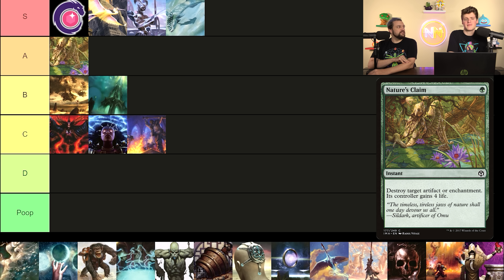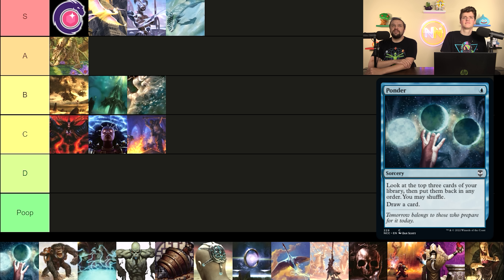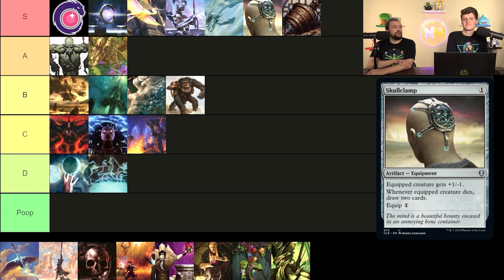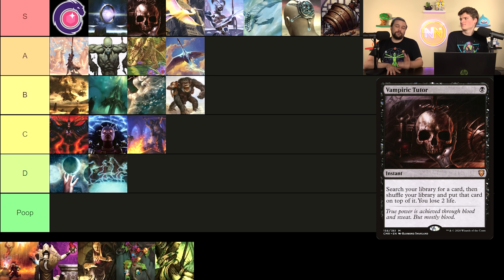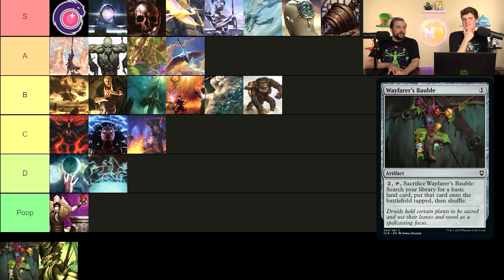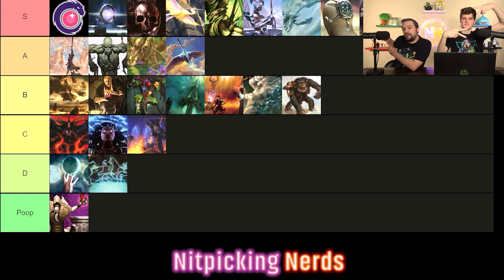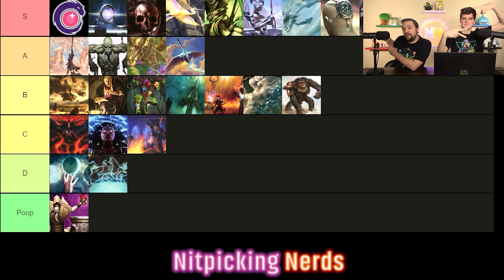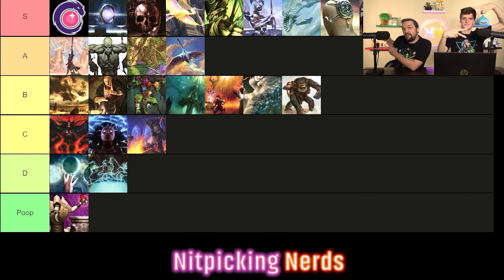One Mana Spells Tier List for Commander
Ready to see all of Commander's most played one drops get ranked into a tier list? I hope so, because that's what we've got brewing today! Come see Brainstorm, Sol Ring, Vampiric Tutor, and all your favorites battle for the coveted "S Tier!"

Twitter.com/NitpickingNerds

Joseph Maraschiello
Nitpicking Nerds
USA